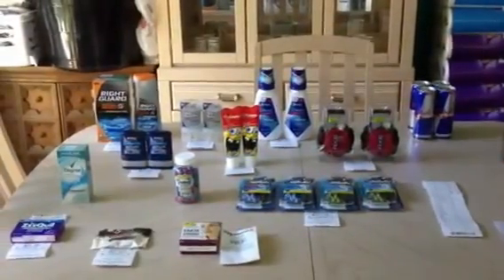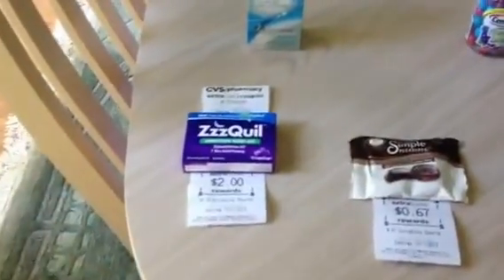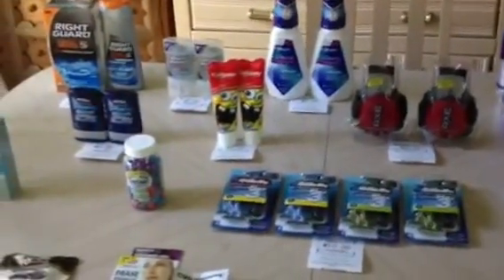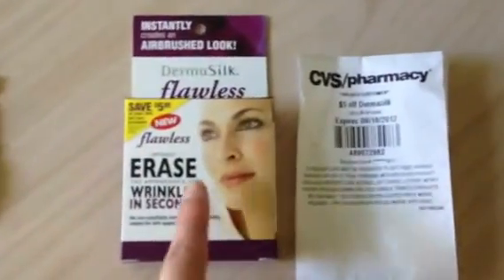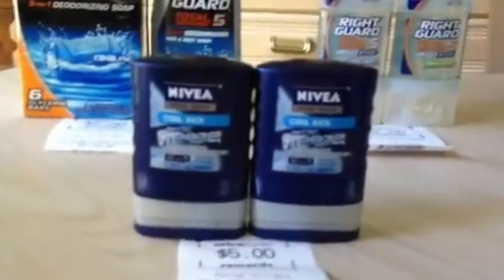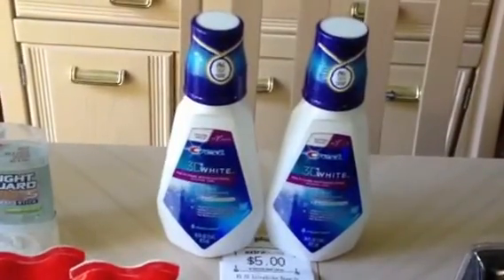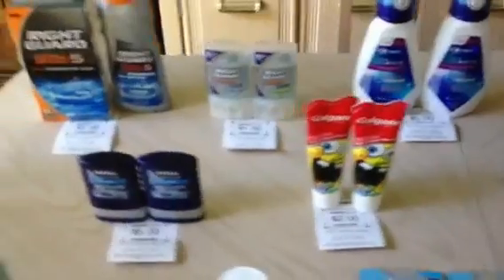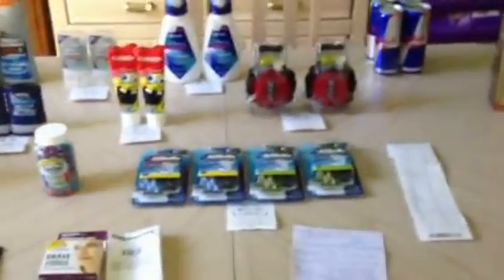CVS 9/11-Round 2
Islandcoupongal.blogspot.com
I forgot to mention this in the video-I didn't scan my card before I checked out and actually got a ton of coupons on the bottom of my receipt; I then scanned my card three more times at the redbox and got even more coupons! I don't know if maybe I scanned at the redbox first if the same coupons on the bottom of my receipt would've printed bc this was literally the first time I've ever done it. Does anyone have any input?
**All items were purchased with my own money. I'm not paid to endorse any products. All opinions are 100% my own and honest**